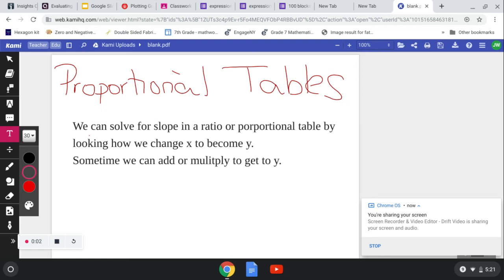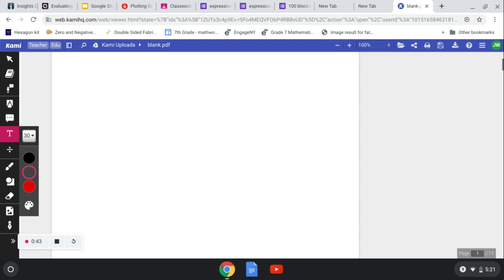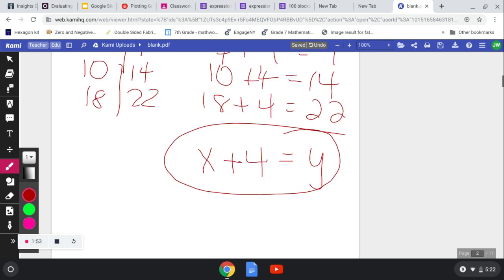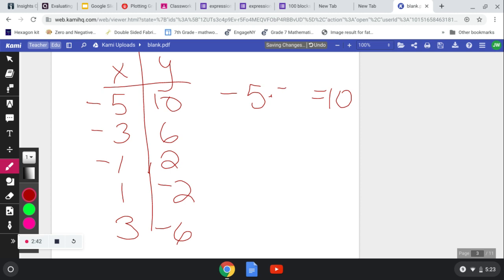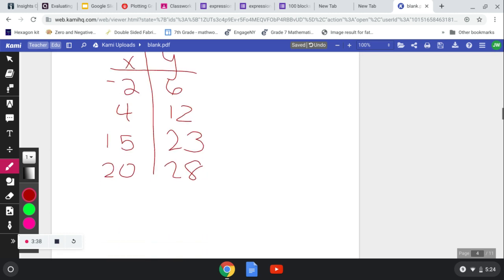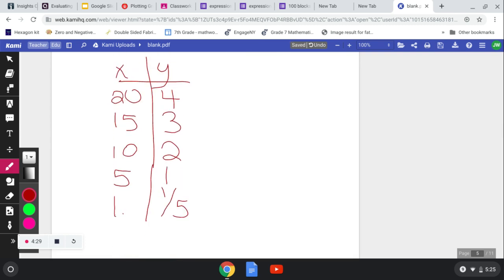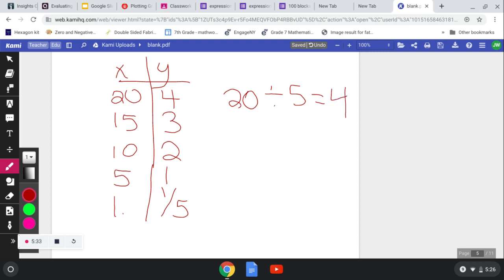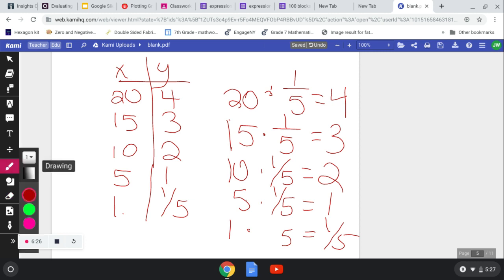additive or multiplicative relationship